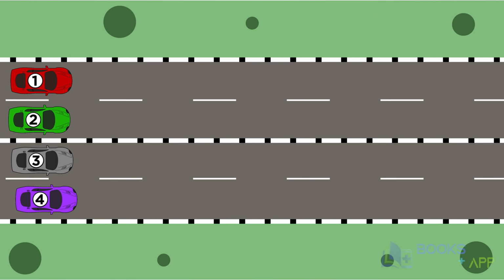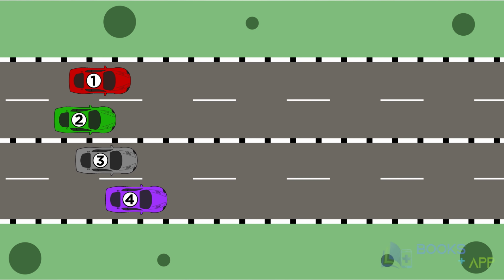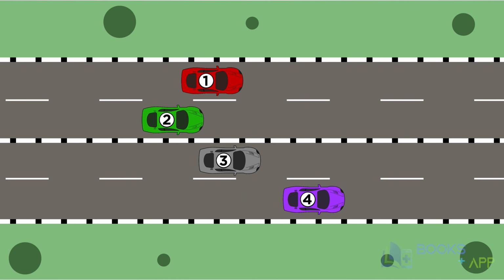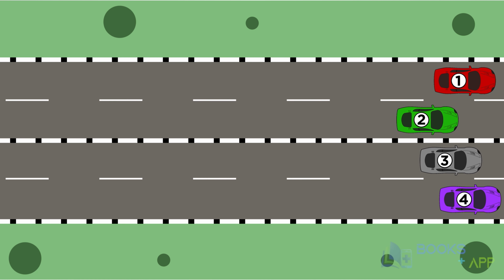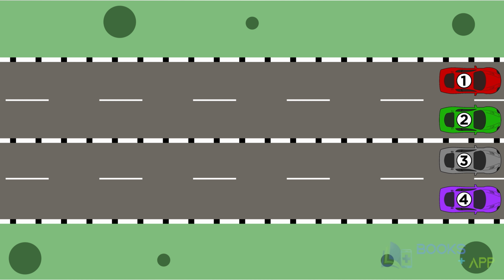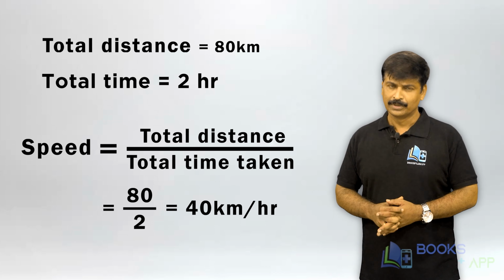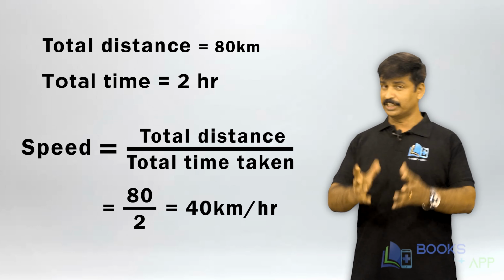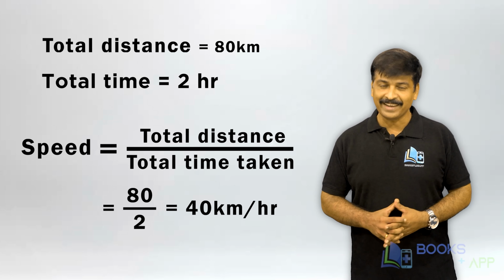CBSE_CLASS 7_SCIENCE_CHAPTER 13 : MOTION AND TIME_BASIC CONCEPT